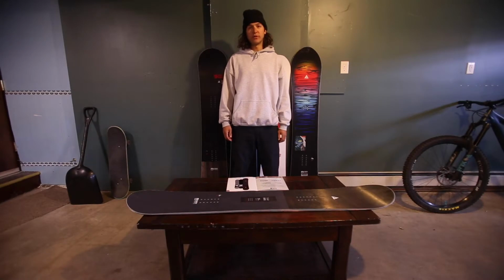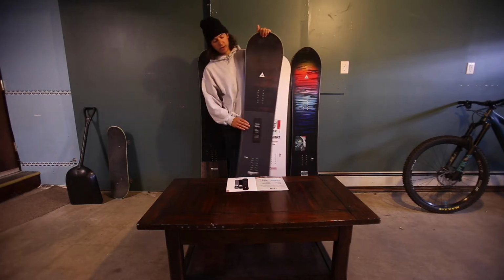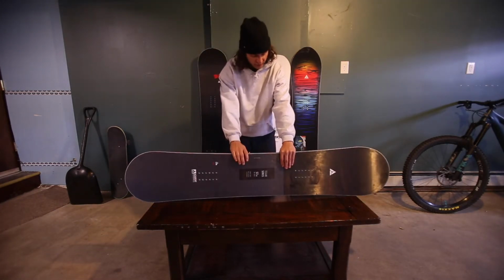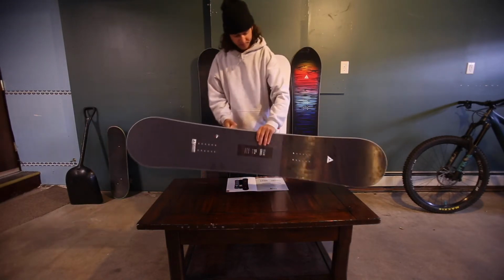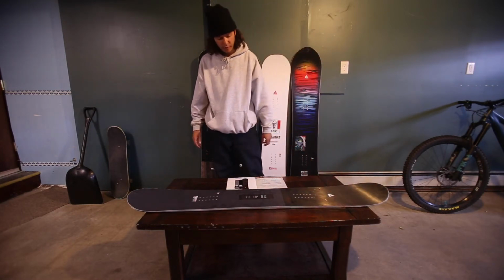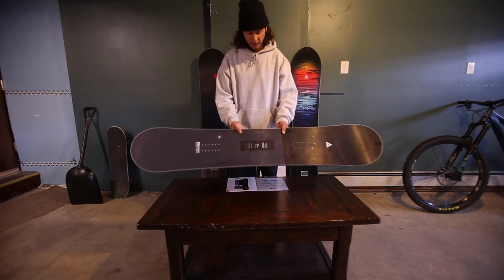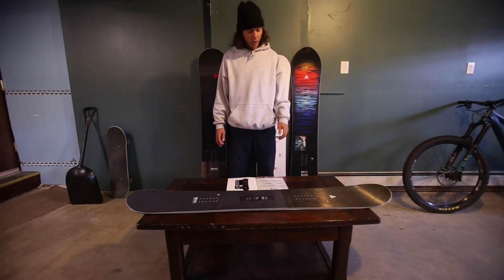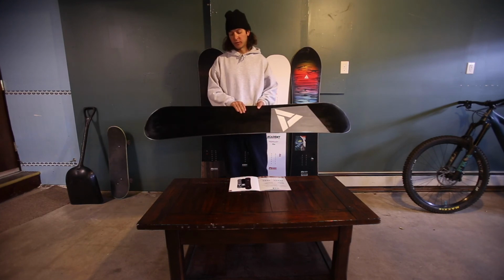2021 Academy Team Series Review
Mike Green review the Academy Team Series.  Have you been on rocker camber for a while and wanting a board with a little more control?  Our micro camber profile with early rise rocker nose and tail is the perfect board for you.  The micro camber between your feet will help you from looping out and the early rise rocker nose and tail will give you that loose easy ride feel.  Move up to the next level with our Team Series.

Features
Twin Shape featuring camber between the feet and micro rise rocker on the nose and tail.
Bi-Lite Fiberglass.
NS Super Light Wood Core.
Durasurf 4501 Sintered Base.
Sintered P-Tex Sidewall.
Vario Power Grip Sidecut.
Low Profile Tip/Tail.
Press Flex Core.
Harmonic Tip/Tail Damper.
RDS 2 Dampening System.
Elastomeric Underfoot Stabilizers.
Full Wrap Metal Edge.
Matte Top Sheet.